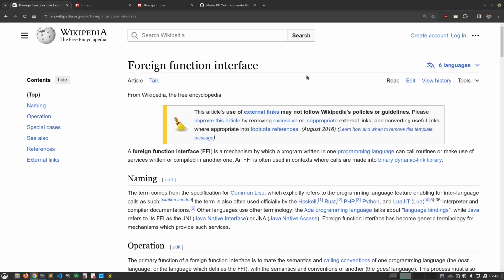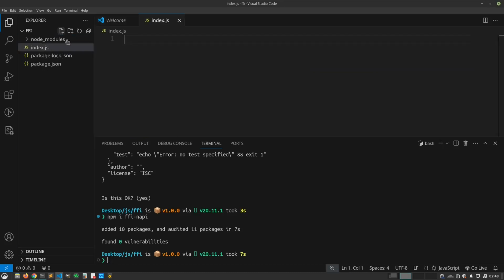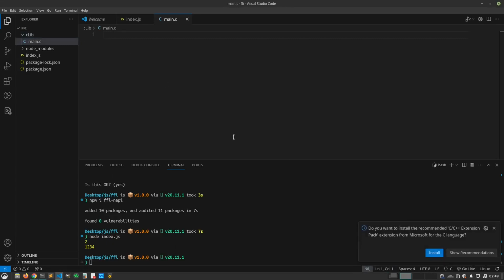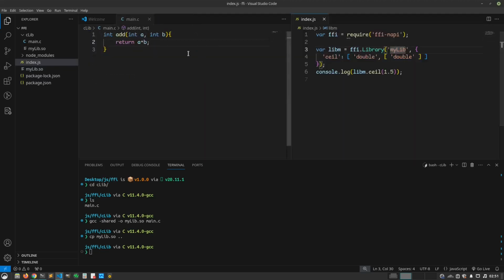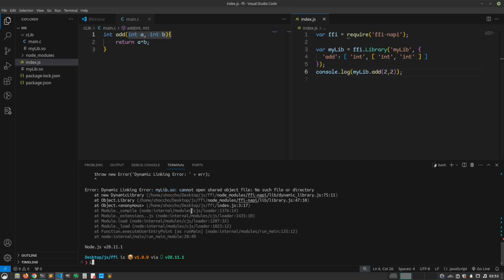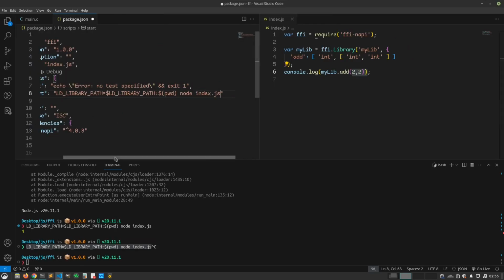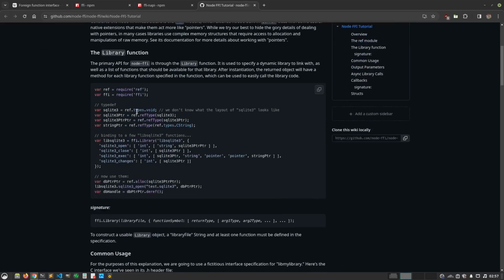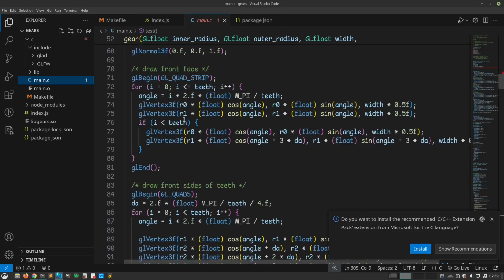Run your c code from nodeJS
In this video we are going to look at a simple demonstration of ffi using node-ffi-napi library to load our own written c libraries into javascript and using them.

Command to compile library:
    gcc -shared -o myLib.so main.c
command to run node with overridden library path ( on linux )
    LD_PRELOAD_PATH=$LD_PRELOAD_PATH:$(pwd) node index.js
on windows you need to add the library to your PATH environment variable